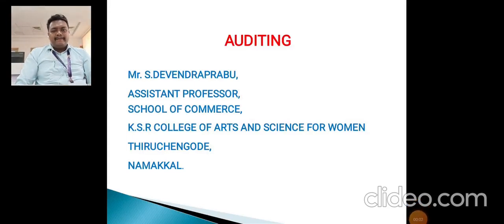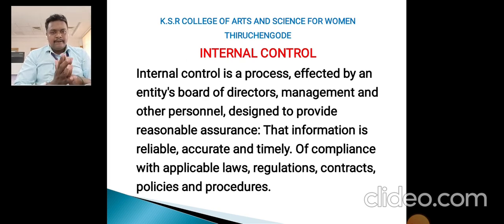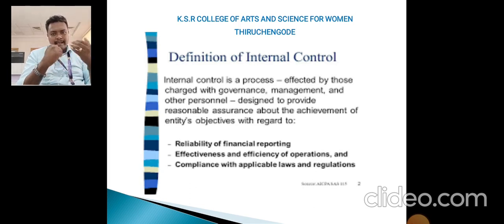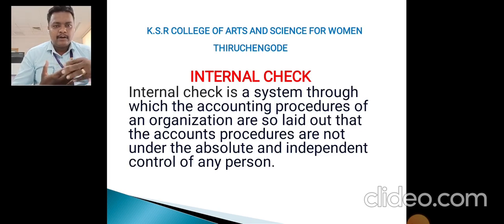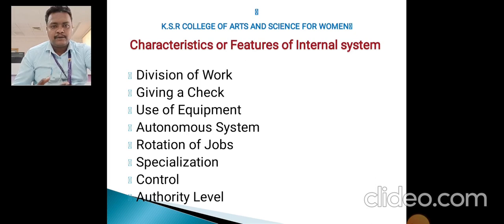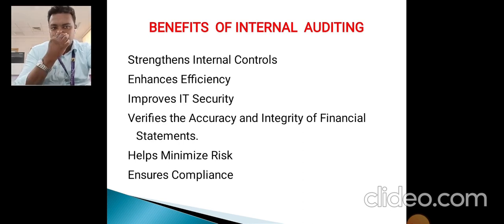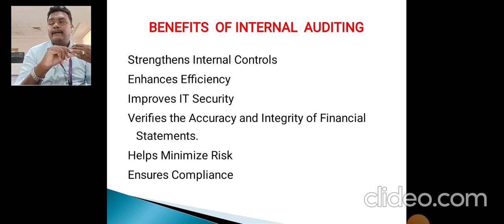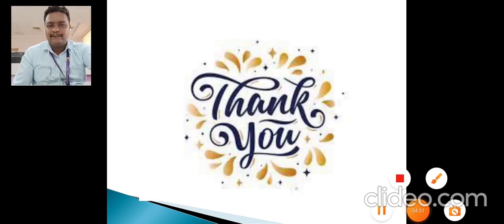LCS : Auditing II | Mr. S. Devendra Prabhu | Commerce | ksrcasw